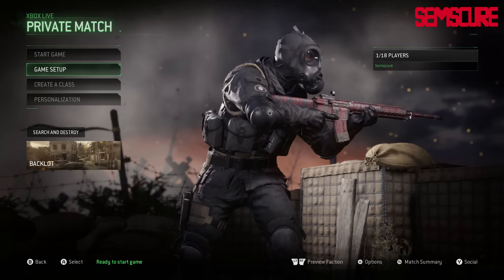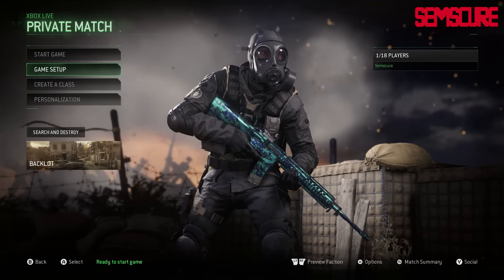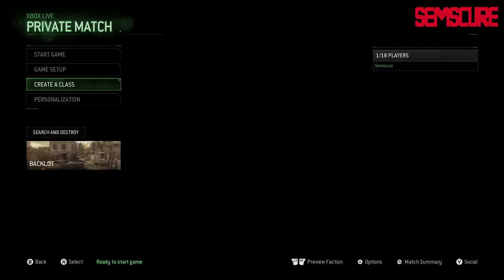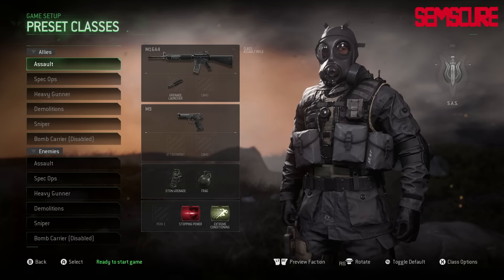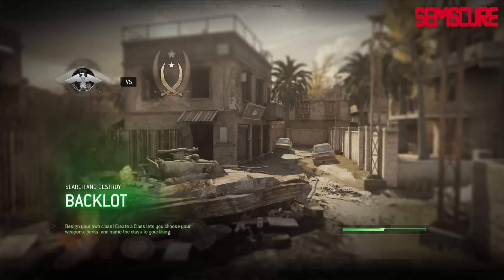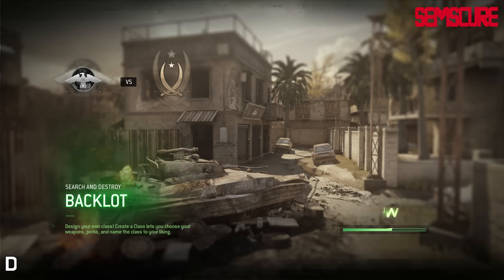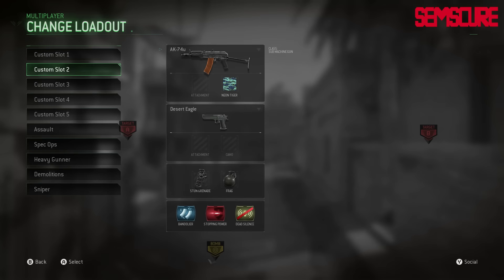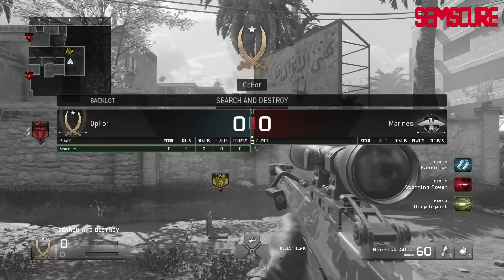10 Classes in Private Match - Best Alternative (MWR)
I'd gladly pay a few bucks for some more classes. Just sayin'

Donate (I follow people on twitter that donate $5 or more)